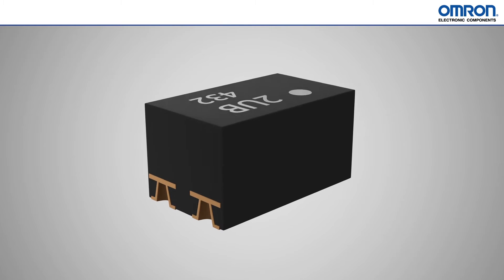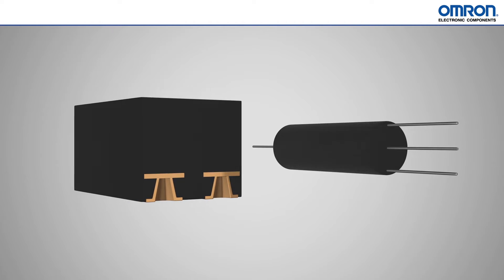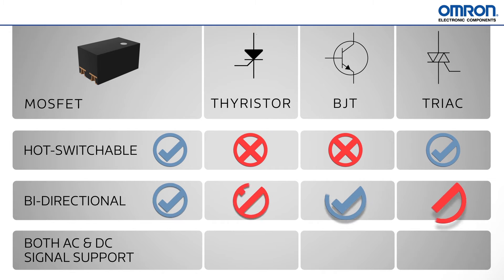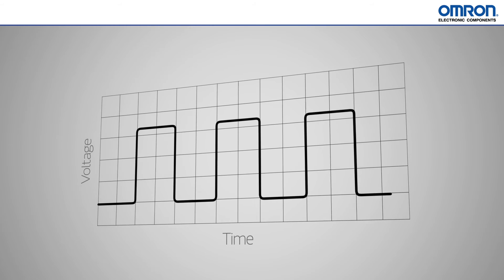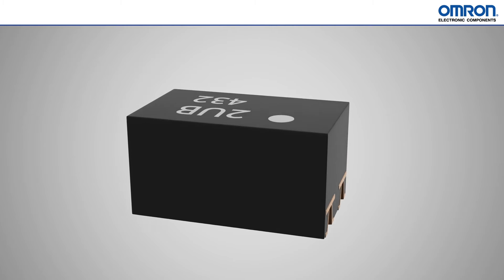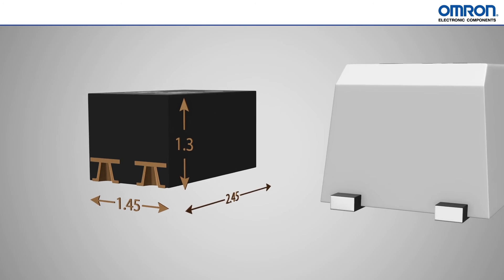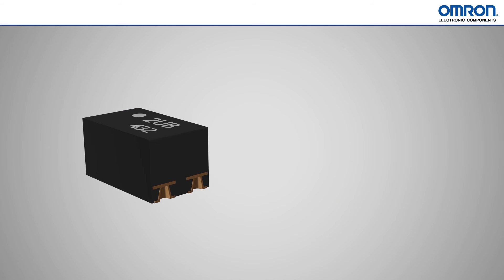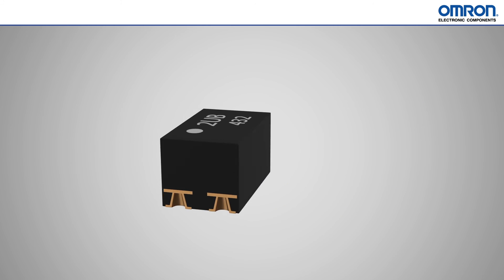Omron's NEW VSON MOSFET Relay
Omron's new MOSFET VSON Relay features the world's smallest VSON package (Very Small Outline Package Non-Leaded). VSON Relays offer a 50% decrease in bottom surface compared to USOP packaging and can be promoted for applications which require small size and space saving on bottom surfaces.